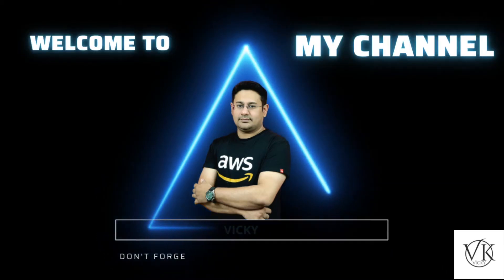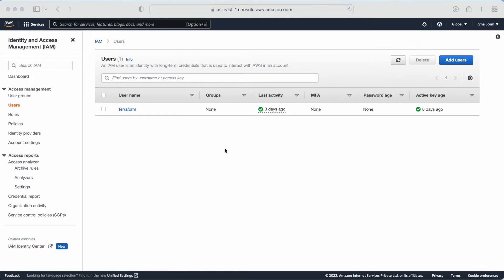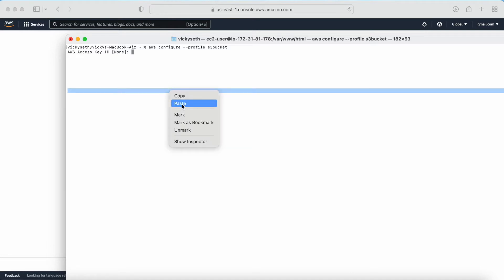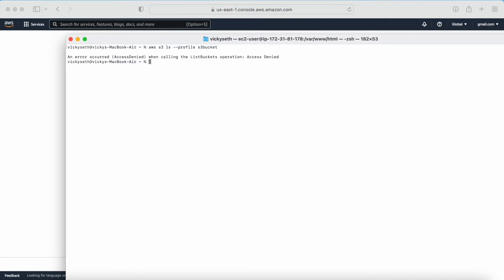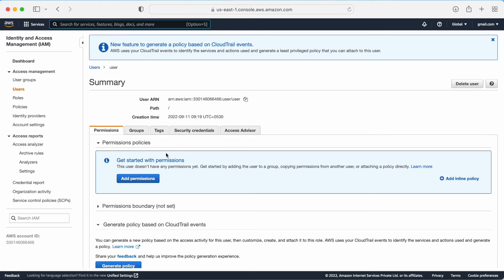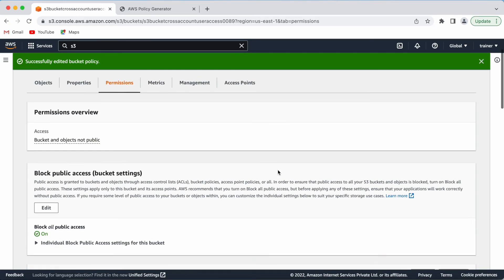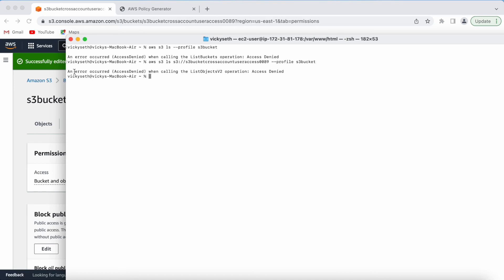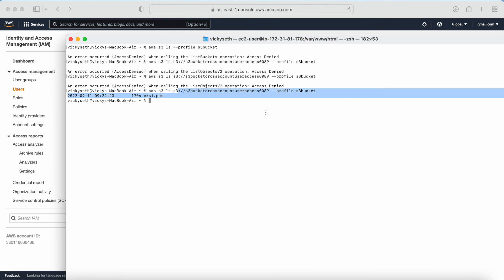AWS Tutorial | Demo - Cross Account AWS S3 Bucket Access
How to provide access to AWS user created in AWS Account 1 to S3 bucket created in AWS Account 2
Cross Account AWS S3 Bucket Access
How to create and configure AWS IAM user on Command line
How to create AWS S3 Bucket
How to Create and attach AWS S3 bucket policy
How to create and attach AWS IAM user Inline policy

vk seth

Below Topics I will cover in this Video

- Creation of IAM user and configure with aws configure command
- Creation of AWS S3 Bucket
- Creation of AWS S3 bucket policy
- Creation of AWS IAM User inline policy

00:00 - Introduction
01:55 - How to configure AWS IAM User on local Machine
03:24 - Create AWS S3 Bucket
04:20 - How to Upload object in S3 Bucket
04:40 - Create S3 bucket policy
08:04 - Create and attach IAM User inline policy